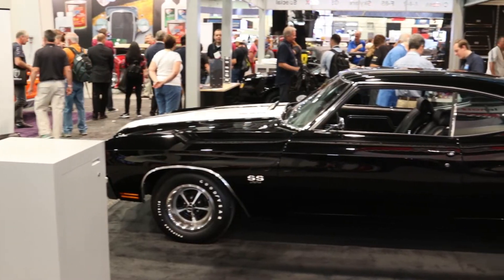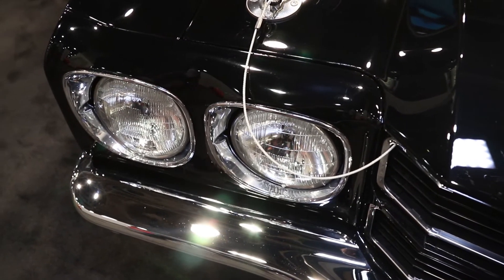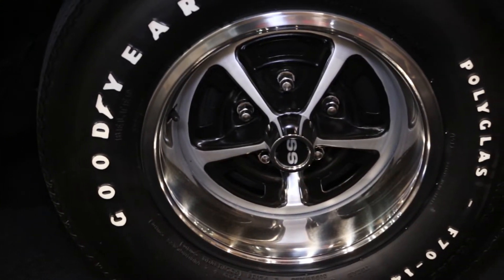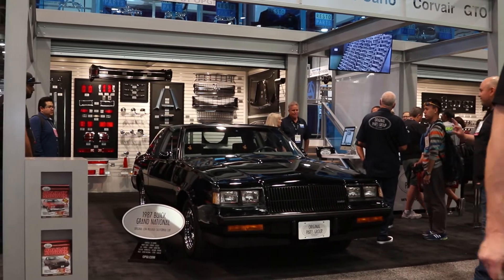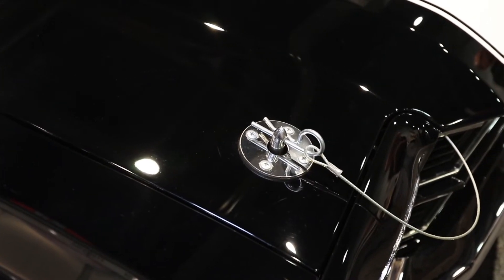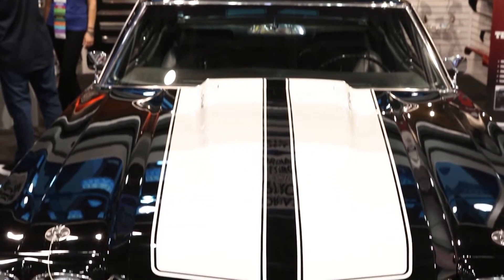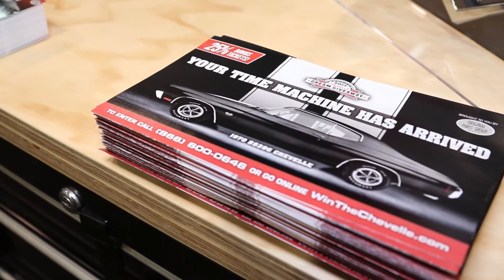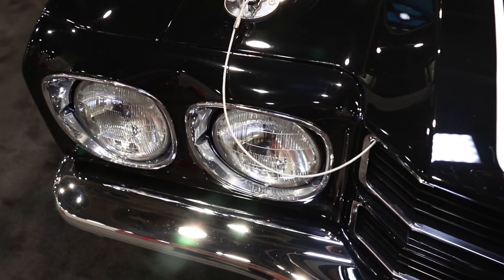SEMA 2017: OPGI Sponsors 1970 Chevelle Dream Giveaway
Original Parts Group teamed up with Dream Giveaway to offer a 1970 Chevrolet Chevelle SS396 that you can actually own by making a charity donation. OPGI helped bring this custom ordered SS back to life with a period-correct restoration.